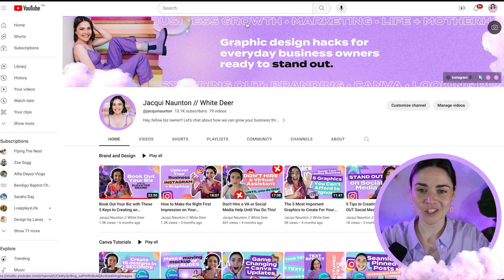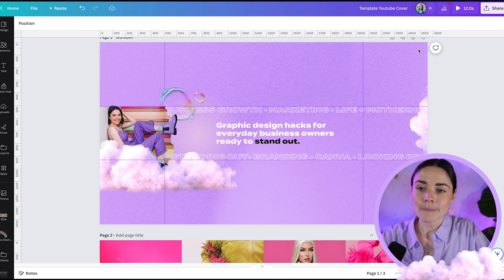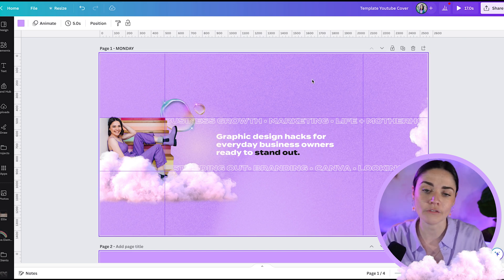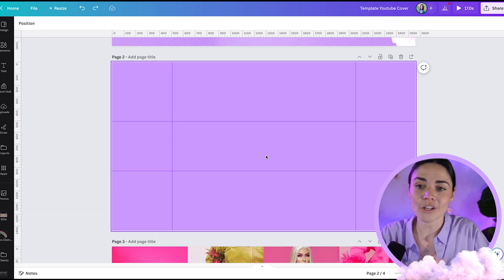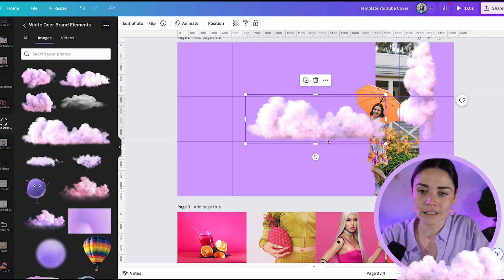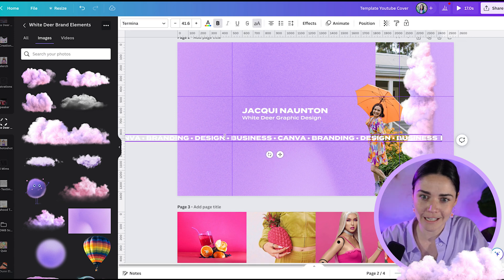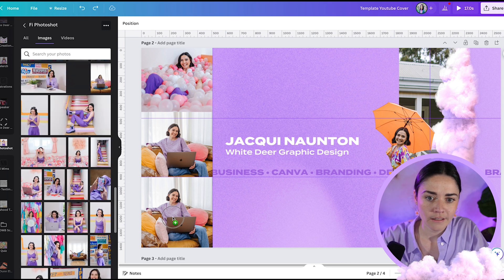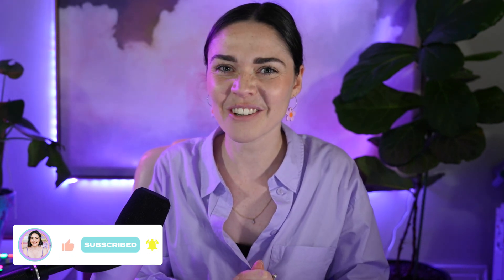CANVA TUTORIAL: YouTube Banner Design (with template!) - Transform your channel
There's more to designing a YouTube banner than meets the eye. There are 3 sizes to think about, strategy to consider, plus making sure that it matches your branding!

In this tutorial, I'll show you how to design your own YouTube banner in Canva. Plus, use this Canva template to get a head start!

Hint: Make sure you turn on "rulers and guides"!

PS. Want more free content from me to help you DIY your own incredible brand and graphics? Check out the free Seriously in Business video series

TIMESTAMPS:
00:00 Welcome and Introduction
00:30 Understanding YouTube Banner Sizes
01:15 Importance of Rulers and Guides
02:20 Analyzing Banner Examples
03:45 Branding Consistency Across Platforms
05:00 Designing in Canva: Key Elements
06:10 Using Photos and Logos
07:30 Customizing Canva Templates
08:50 Creating a Collage Style Banner
10:30 Adding Personal Brand Touches
12:00 Fine-Tuning Design Layout
14:00 Final Checks and Adjustments
15:20 Encouragement to Share Creations
16:00 Wrapping Up and Call to Action

1. Online course 💻 I can teach you how to create your own epic brand and graphics (DIY style!) inside DIY Design My Biz You'll get my framework and bite-sized pracitcal lessons from everything from Canva, creating a logo and brand to tutorials on allll the graphics you'll need as a small business. You also get 12 months of Facebook group support and LIVE group coaching sessions.

2. High-touch coaching ✨ Done-WITH-you creative and design support for the scaling entrepreneur who’s ready to craft a high-demand brand—without the budget-busting cost of an in-house designer! The Co+Creation Design Club is a 6 month group program where me and my team will dive deep into your business and brand WITH you

3. Outsource your design 👩‍💻 My studio team can create your designs for you!